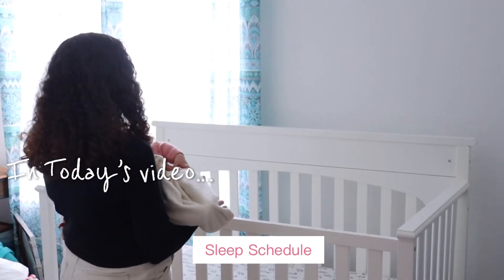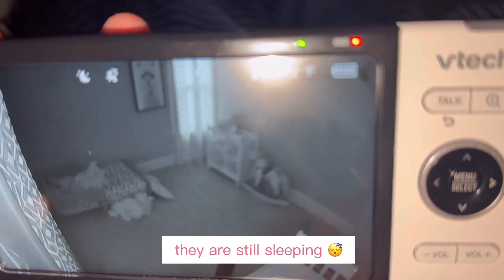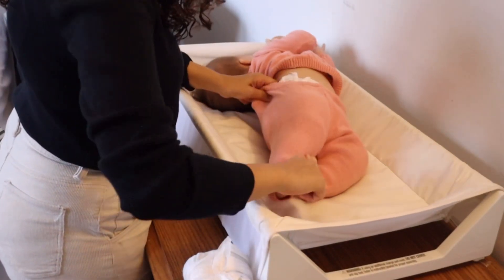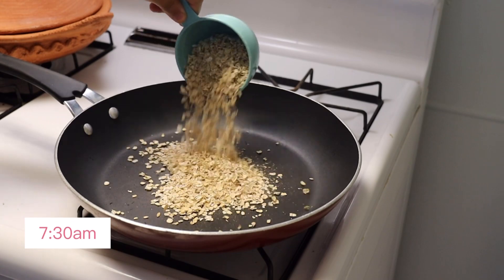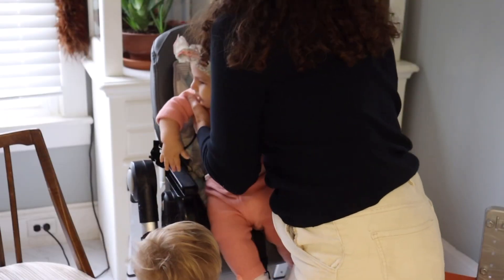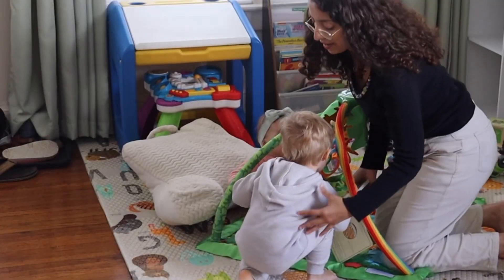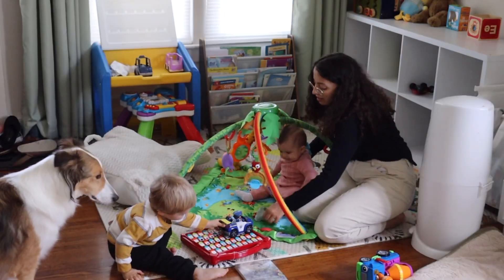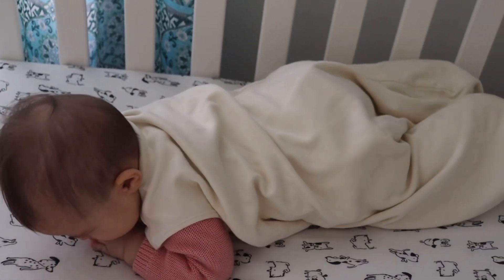Morning Routine With A 6 Month Old Baby‼️ New 2023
Good morning!! This is my morning routine with a 6 month old baby girl as a stay at home mom. I also have a two year old. In this video I shared with you a 6 month old baby sleeping schedule and feeding schedule and her milestones.

cleaningmotivation
24 hours with a newborn,
24 hours with a toddler,
Cleaning during postpartum,
clean my house,
clean my house with me,
cleaning motivation,
tara henderson,
cleaning my house,
clean the house,
extreme cleaning motivation,
clean the house 2019,
ultimate clean with me,
clean my kitchen 2019,
clean house 2019,
organize with me 2019,
clean 2019,
kitchen cleaning 2019,
house cleaning motivation,
deep cleaning motivation,
kitchen cleaning motivation,
pregnant cleaning routine,
pregnant,
how to clean when pregnant,
pregnancy cleaning motivation,
the wads, thewads,
speed cleaning,
extreme disaster clean with me,
complete disaster clean with me,
real life mess clean with me,
real life clean with me,
cleaning routine,
cleaning routine 2019,
power hour,
cleaning motivation 2019,
stay at home mom,
aaryn williams,
clean with me 2023,
2023 clean with me,
speed cleaning motivation,
homemaking,
new year reset,
new clean with me,
cleaning motivation 2023,
2023 cleaning motivation,
homemaking motivation,
new year cleaning motivation,
new year clean with me,
JAMIE'S JOURNEY,
jambs journey,
speed clean with me,
2022 clean with me,
cleaning,
cleaning house,
minimalism,
motivation,
simple living,
homekeeping,
konmari method,
marie kondo,
declutter,
decluttering,
organizing,
organizing home,
minimal russian girl,
whole house clean with me,
mom life clean with me,
cleaning motivation 2022,
relaxing clean with me,
homemaking with me,
deep clean with me,
CLEANING MOTIVATION,
all day clean with me,
all day cleaning,
sahm cleaning routine,
speed clean,
cleaning motivation with music,
clean with me while pregnant,
3rd trimester clean with me,
third trimester clean with me,
cleaning motivation pregnancy,
8 months pregnant clean with me,
cleaning in the 3rd trimester,
that awkward mom,
the awkward mom,
day in the life,
day in the life of a mom,
day in the life of a stay at home mom,
ditl,
sahm,
cleaning motivation,
clean with me 2022,
cook and clean with me,
Candis Halligan,
homemaking,
Sunday reset routine,
new cleaning videos,
Sunday cleaning routine,
weekend cleaning routine,
Sunday routine 2021,
cleaning my house,
quick clean with me 2021,
quick cleaning motivation,
fast cleaning motivation,
baking soda cleaning hack,
cleaning with baking soda,
speed cleaning,
cleaning channel,
homemaking with me,
motivational cleaning video,
new furniture,
clean my house,
cleaning motivation,
tara henderson,
cleaning my house,
clean the house,
extreme cleaning motivation,
clean the house 2023,
clean house 2019,
cleaning 2019,
clean 2019,
kitchen cleaning 2019,
house cleaning motivation,
deep cleaning motivation,
kitchen cleaning motivation,